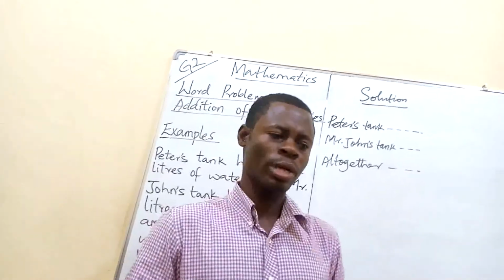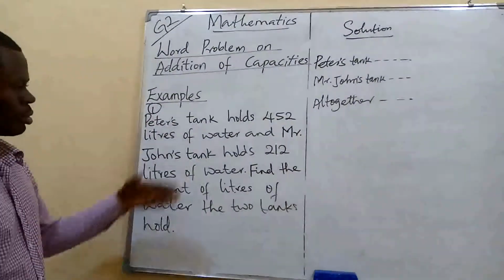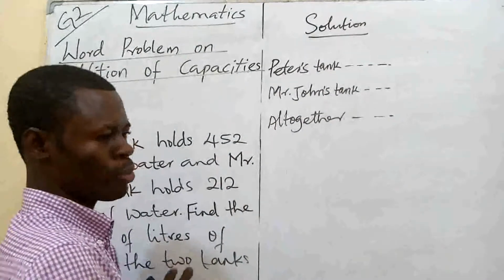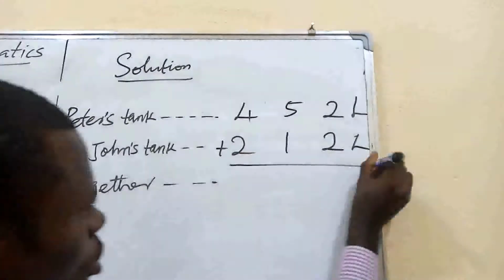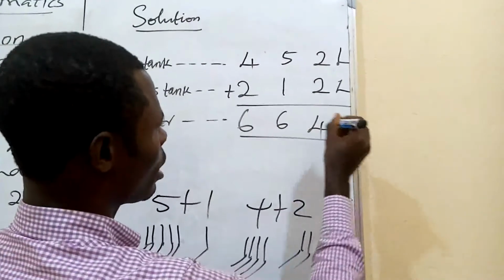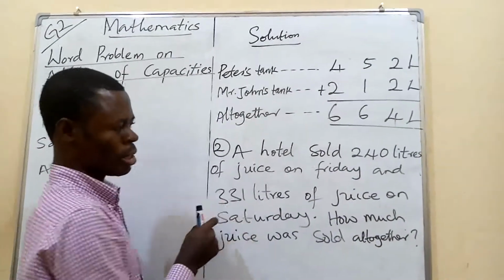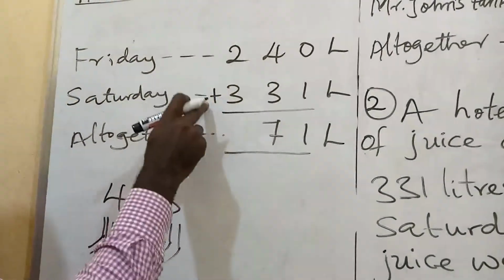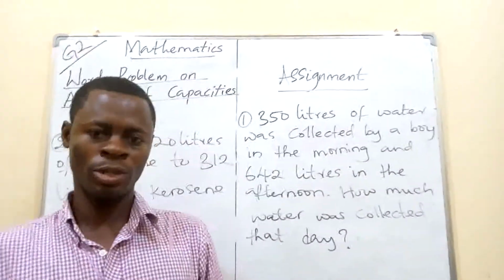Maths Grade 2 week 10